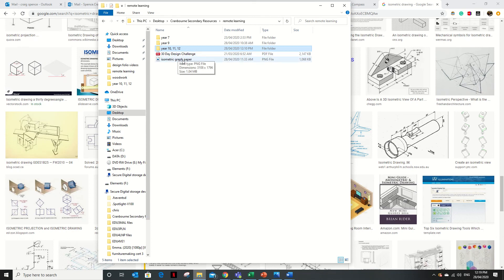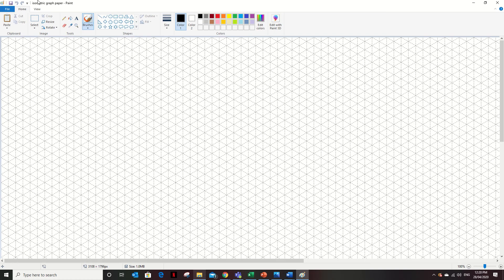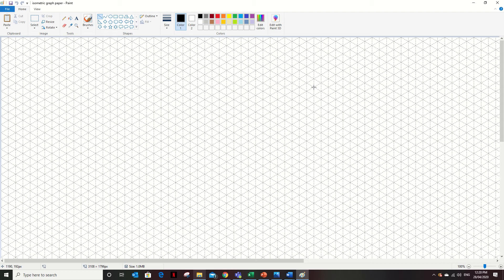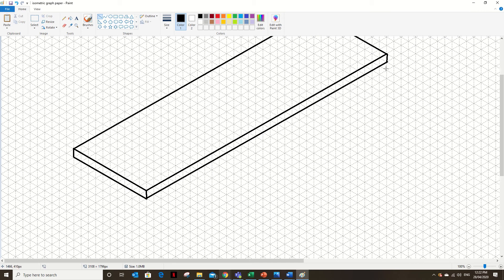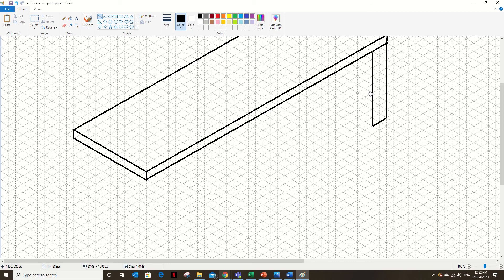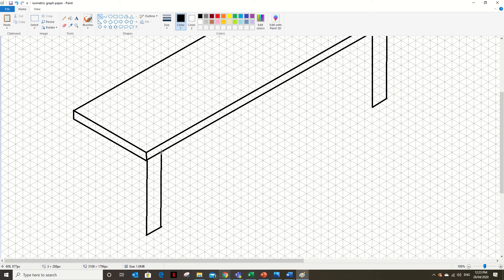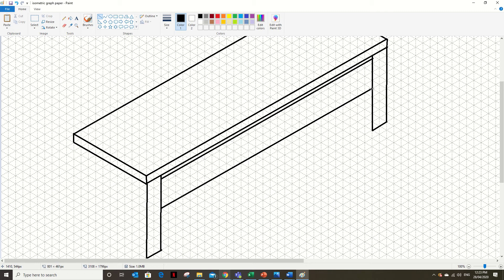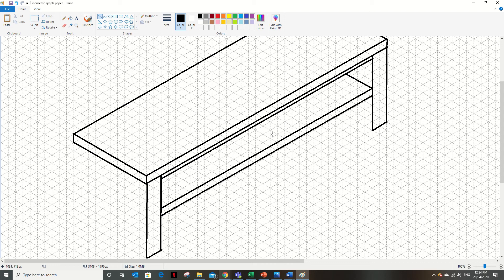isometric drawing furniture on MS Paint